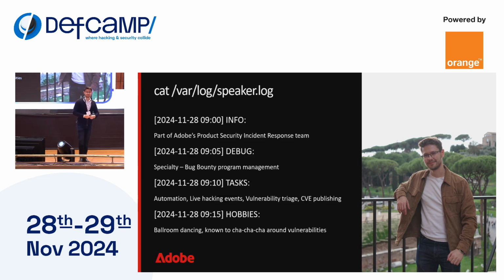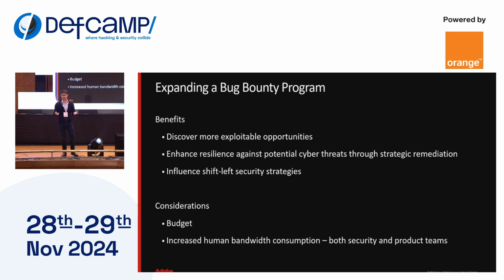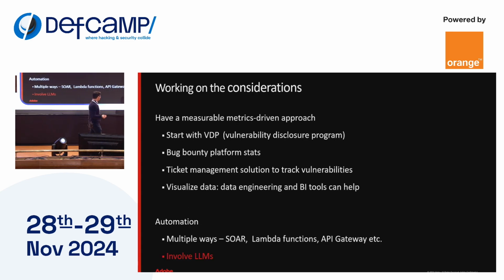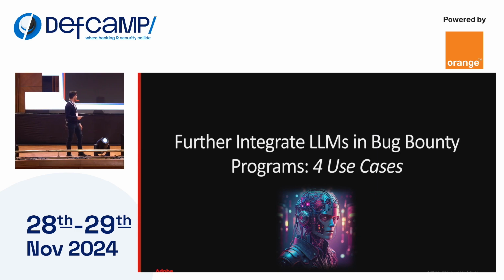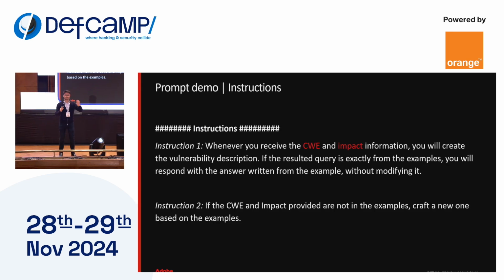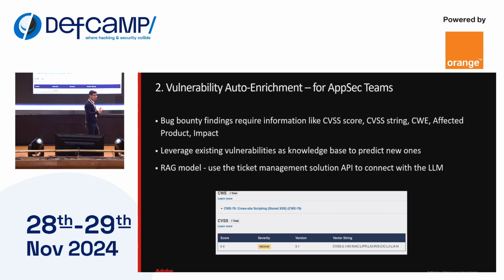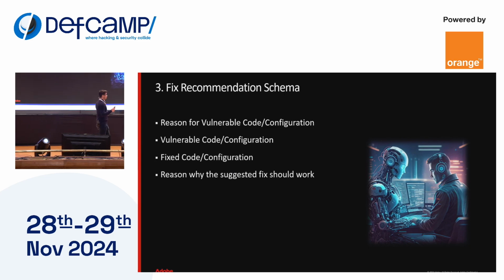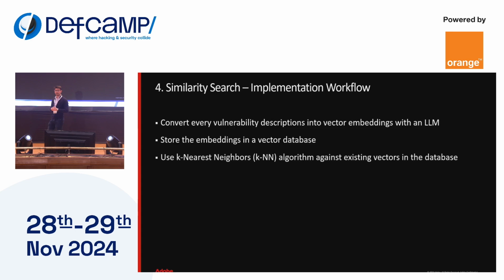AI-Powered Bug Bounty: Level up & Scale with LLMs at DefCamp 2024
A DefCamp 2024 presentation by Alex Stan, Product Security Engineer, Adobe PSIRT